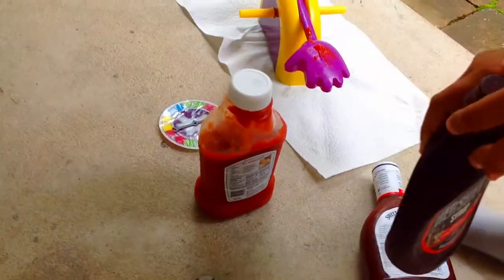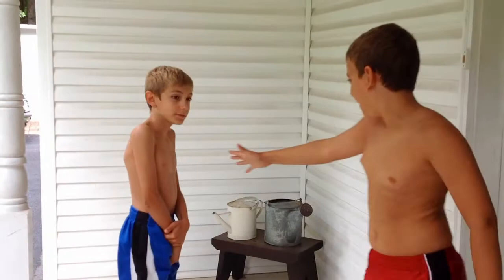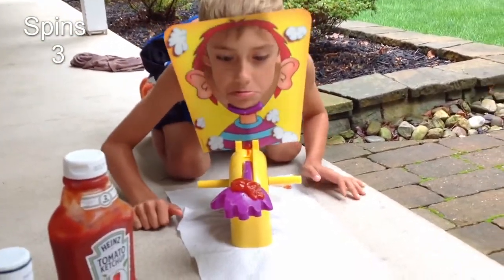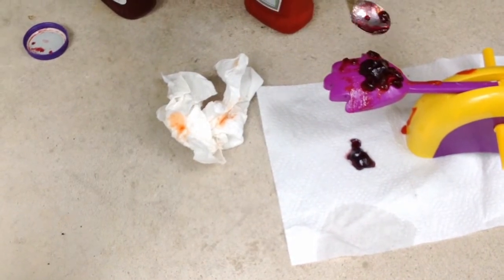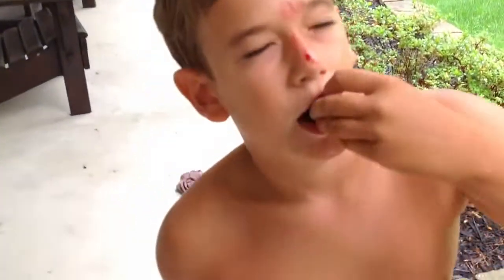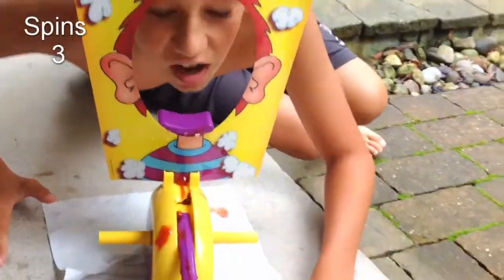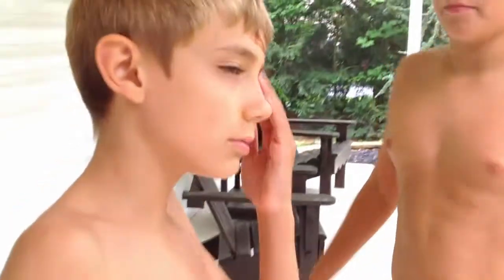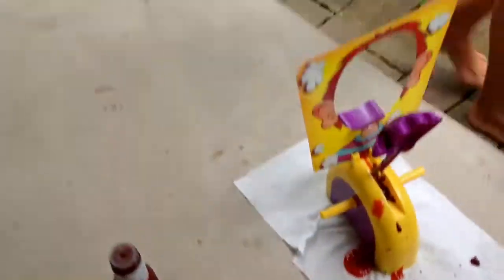Pie Face Game/Challenge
We are two brothers who love to play with Legos and have fun.
And KEEP ON BUILDING!